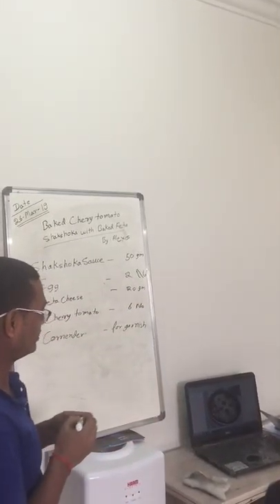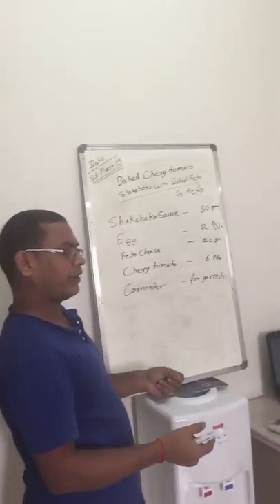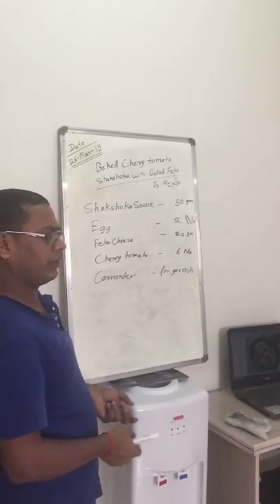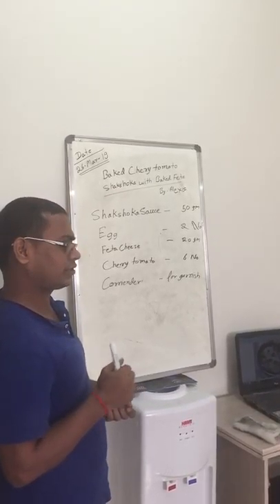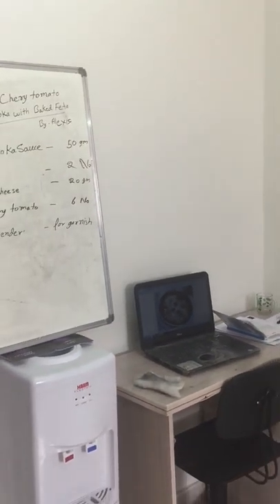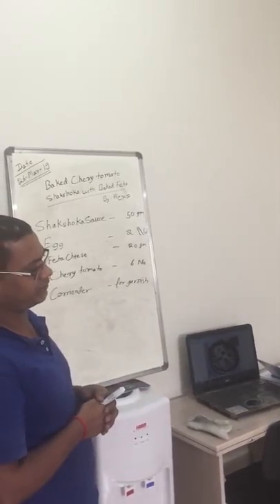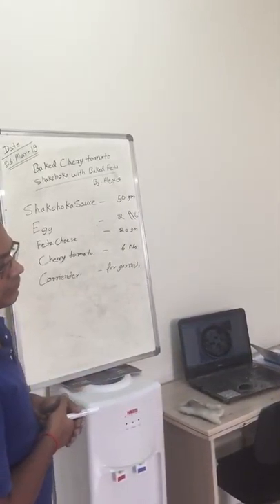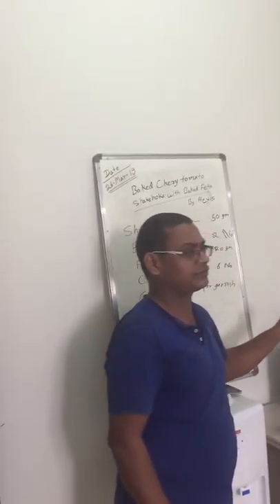Shakshuka Recipe | Arabic, Turkish, Egyptian | With Cheese, Fresh Tomatoes | Home Cooking | Easy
View Of Cooking Class During Training

About This Video - cooking lectures